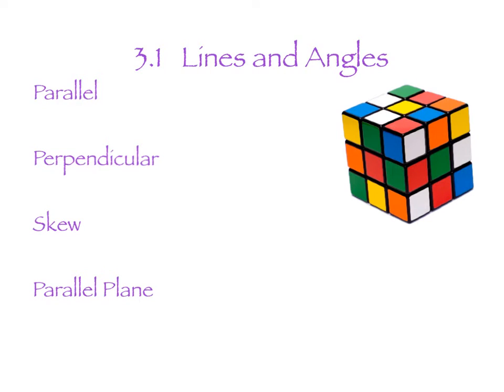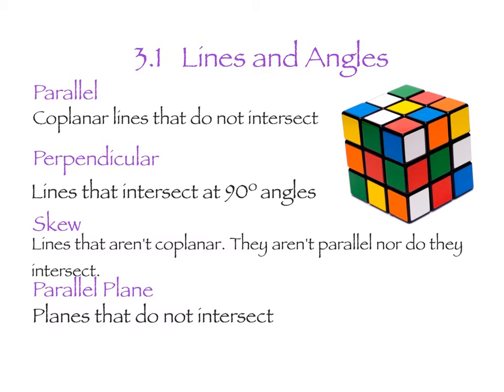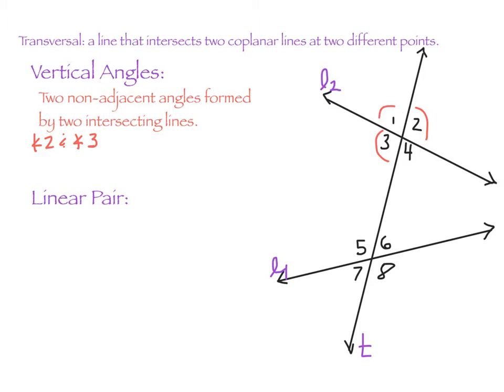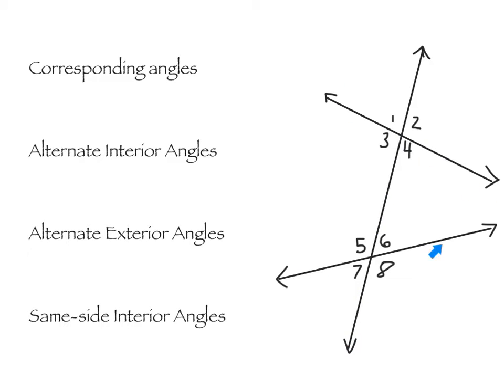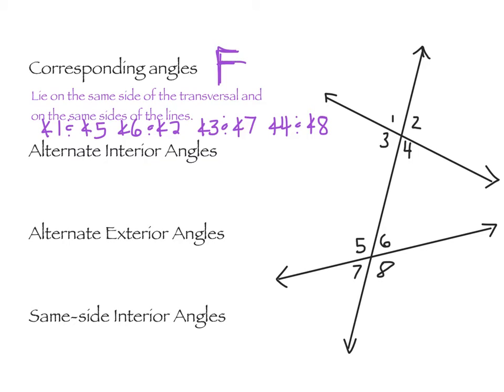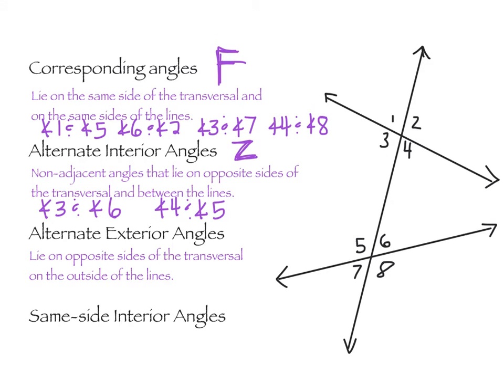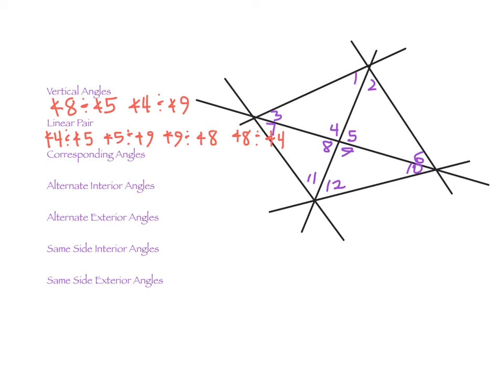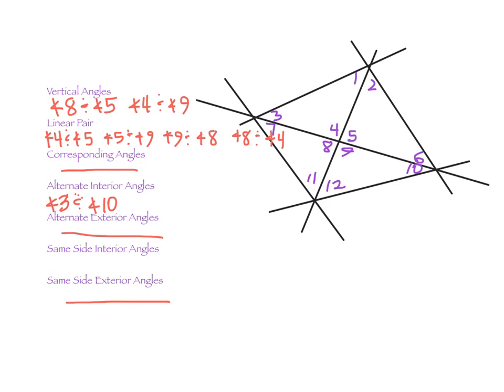3.1 lines and angles